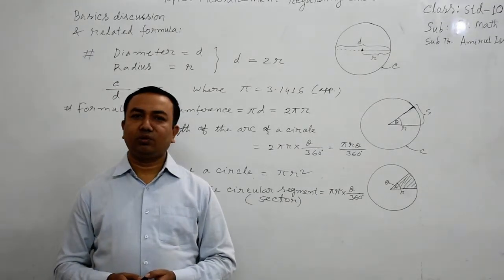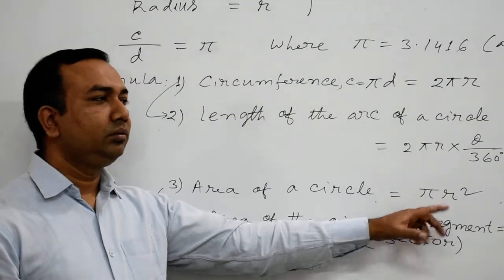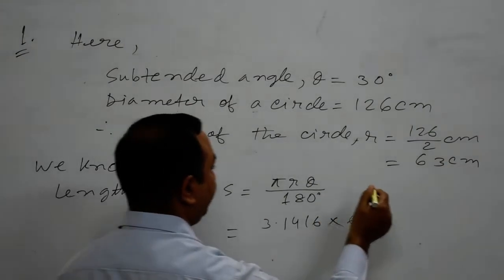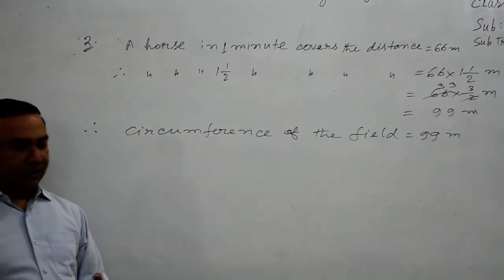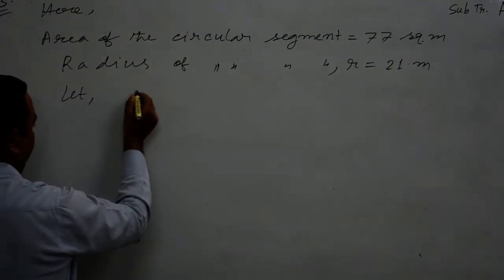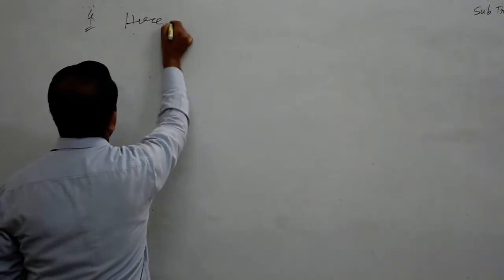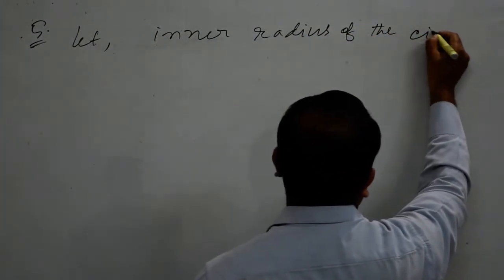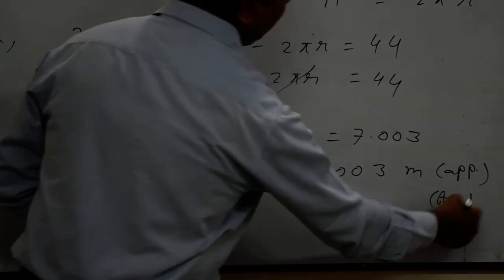Class STD 10/ Math/ Measurement Regarding Circle Part 1/ Amirul Islam Sir